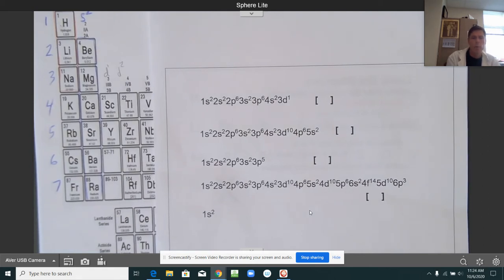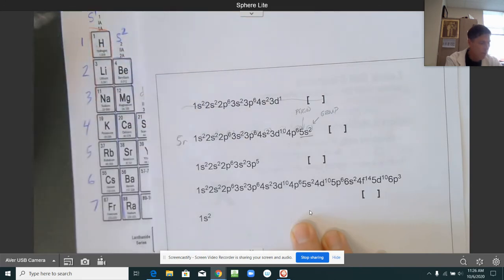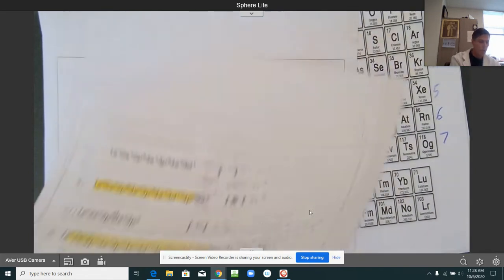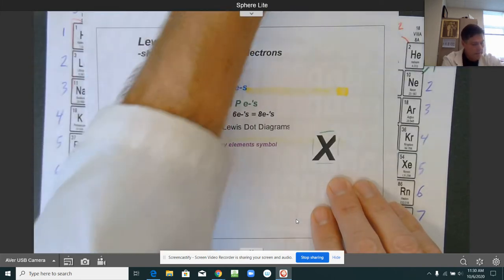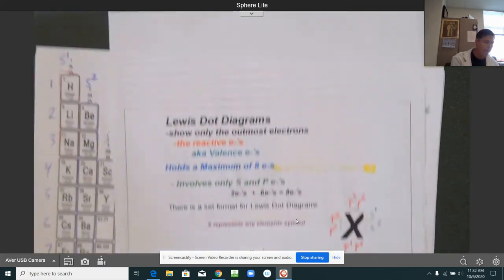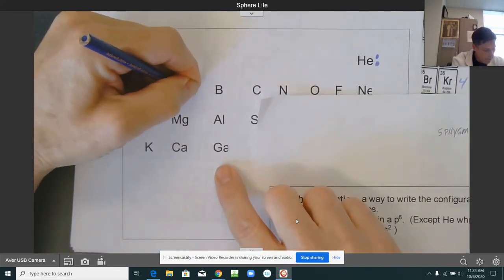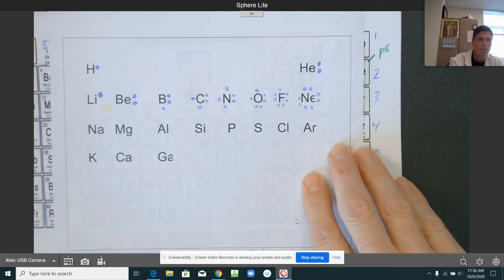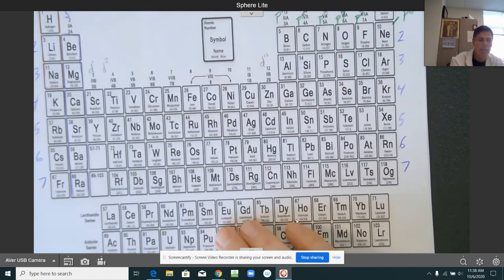shorthand notation to lewis dot diagrams